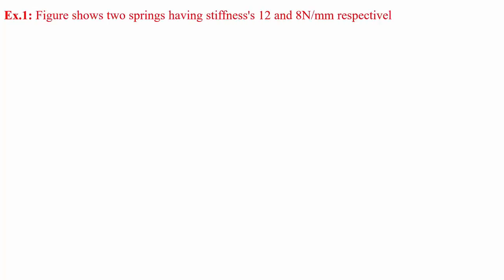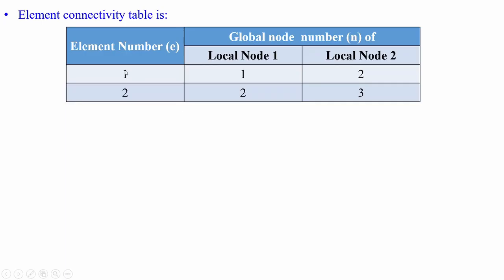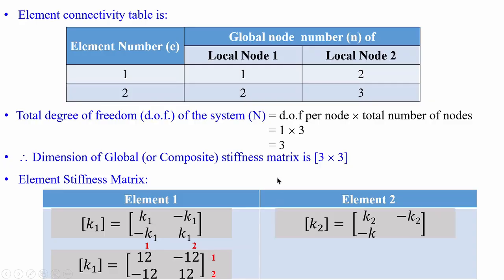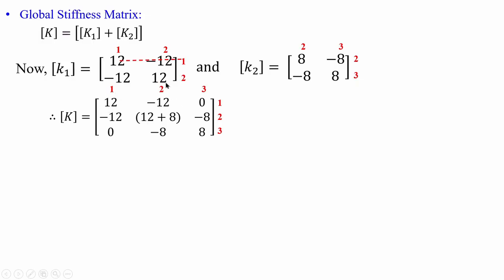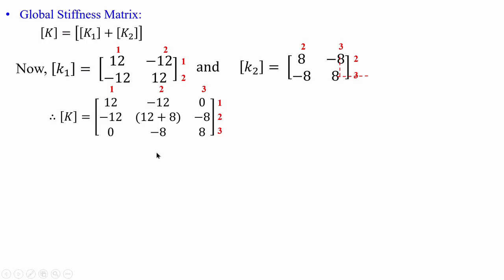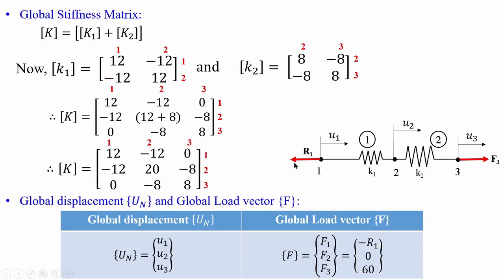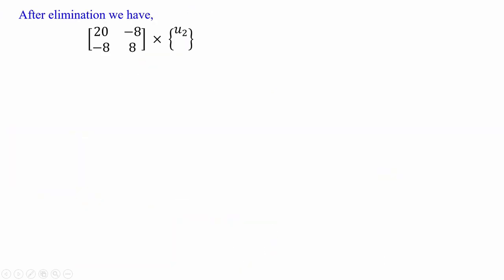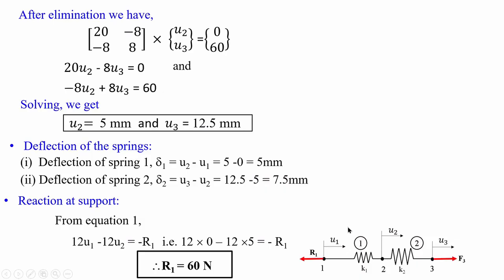FEM Series Lecture 2 :- Numerical On Spring Element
This video illustrates how to solve numerical on spring elements using direct stiffness method.